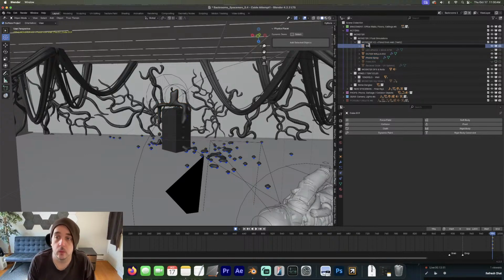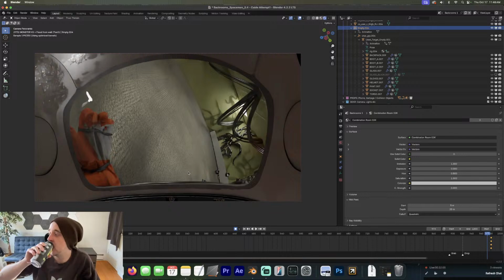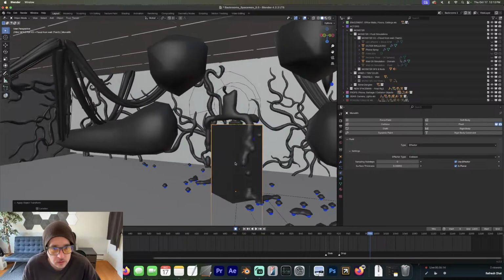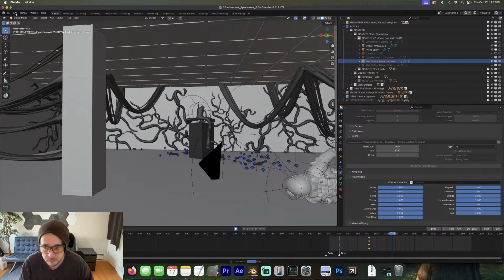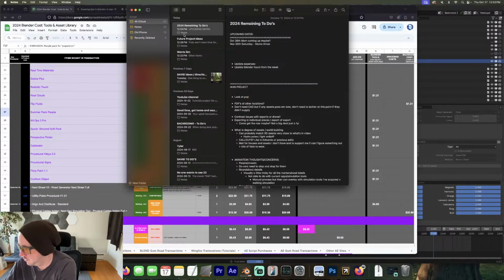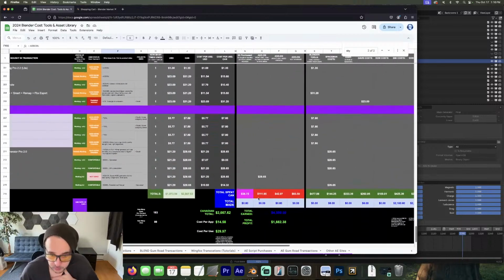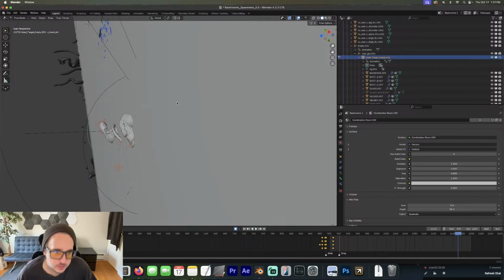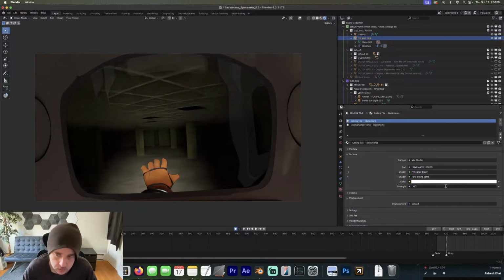COME CHAT & Lets Do Some Blender and Backrooms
🎬 Welcome to Let's Learn Post Production! 🎬

Join me as I dive into live progress updates on personal and client projects in Blender, Adobe Premiere Pro, and After Effects! Whether I’m building complex 3D animations, editing videos, or creating motion graphics, every stream is a unique chance to learn, collaborate, and share techniques. 💻✨

In each episode, you can expect to:

    🎨 Watch Real-Time Workflow: See step-by-step processes for 3D modeling, texturing, video editing, and VFX.
    💬 Engage with the Community: I interact with chat throughout the stream to answer questions, brainstorm ideas, and help each other grow.
    🔗 Discover New Resources: I’ll highlight and share online tutorials, resources, and tools that help bring projects to life.

Whether you're a beginner or a pro, there’s always something new to learn and discuss. 🚀

👉 Software Highlights: Blender, Premiere Pro, After Effects
👉 Topics Covered: 3D animation, video editing, VFX, project breakdowns, Q&A, tips & tricks

Let’s create together, grow our skills, and support each other's journey in video production and animation. See you live!